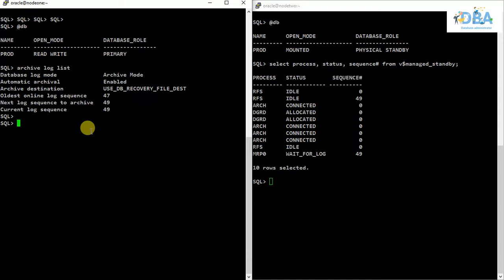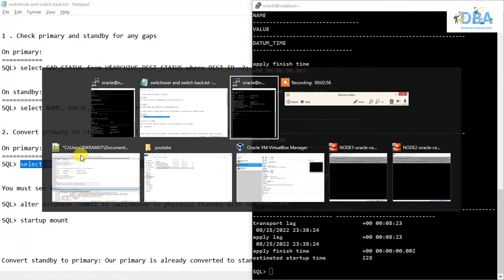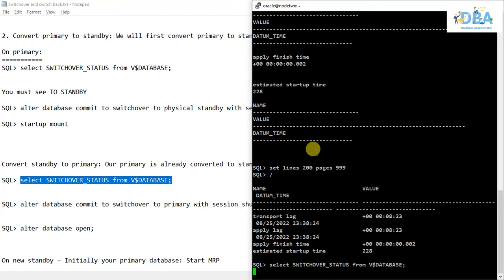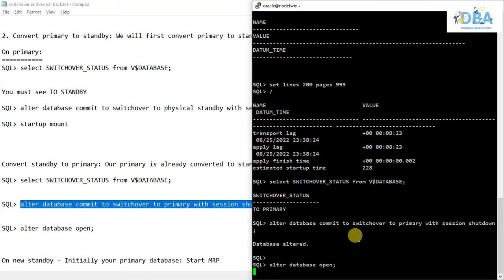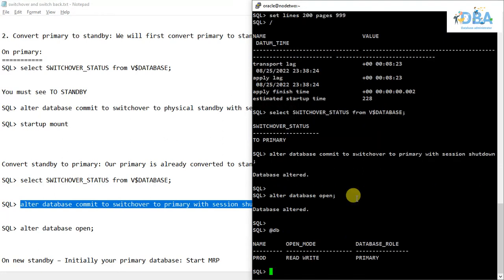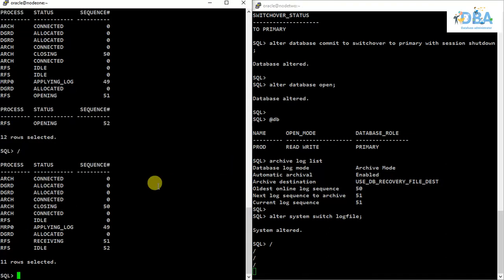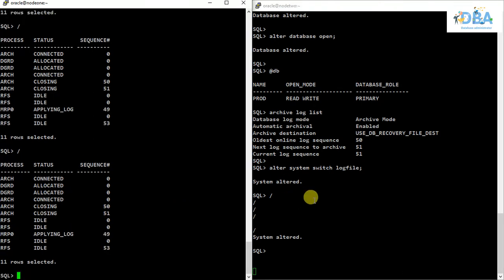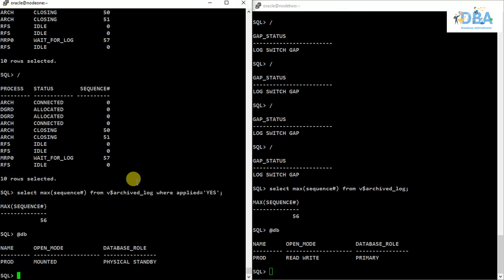1. HOW TO PERFORM SWITCHOVER || ACTIVE DATAGUARD || ORACLE 12C || DBA FROM INDIA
Hi There

In this video I have tried to explain about the manual switchover activity in ACTIVE DATA GUARD environment.  Below are given steps.

Perform Manual Switchover on Physical Standby

1 . Check primary and standby for any gaps

On primary:
SQL- select GAP_STATUS from V$ARCHIVE_DEST_STATUS where DEST_ID =2;

On standby:
SQL - select NAME, VALUE, DATUM_TIME from V$DATAGUARD_STATS;

2. Convert primary to standby: We will first convert primary to standby and later standby to primary

On primary:
SQL - select SWITCHOVER_STATUS from V$DATABASE;

You must see TO STANDBY

SQL-  alter database commit to switchover to physical standby with session shutdown;

SQL- startup mount

Convert standby to primary: Our primary is already converted to standby. Now it’s time to convert original standby into primary

SQL- alter database commit to switchover to primary with session shutdown;

SQL- alter database open;

On new standby – Initially your primary database: Start MRP

SQL-  alter database recover managed standby database disconnect;

select process, status, sequence# from v$managed_standby;